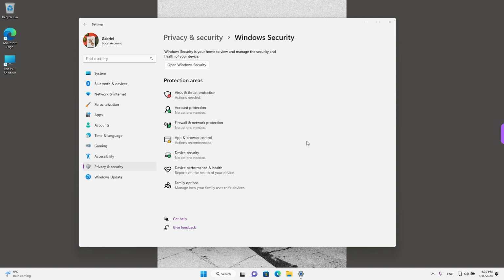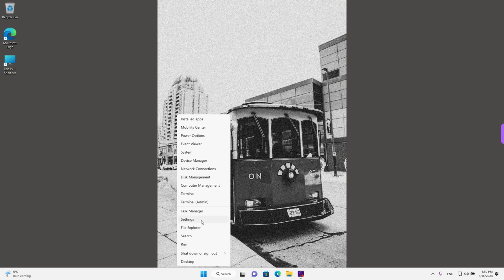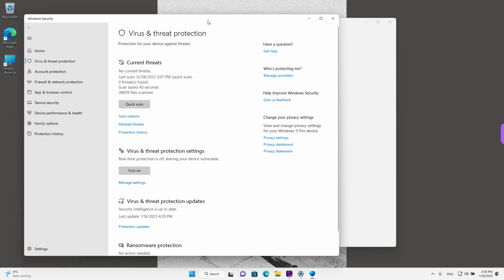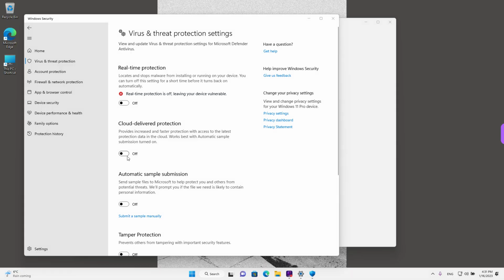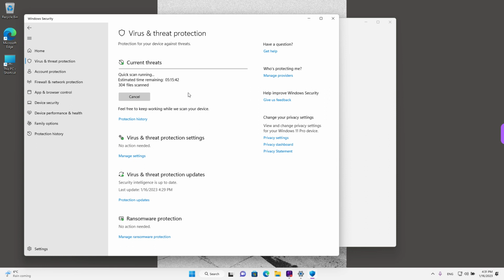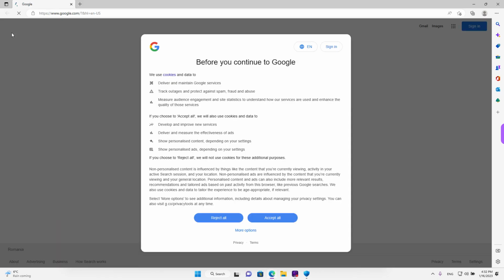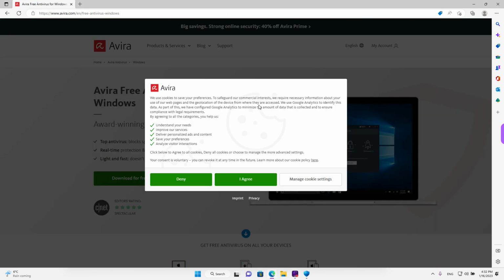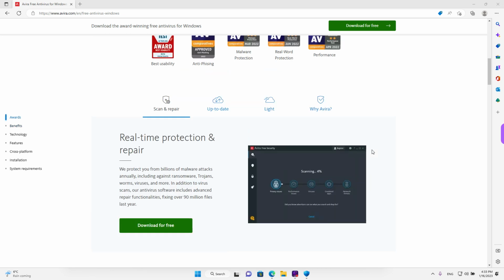Enable Windows Defender on Windows 11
Are you looking for the simplest way to protect your computer from malicious threats on Windows 11? Look no further! In this video, we'll show you how to enable Windows Defender quickly and easily. With just a few simple steps, you'll be able to rest assured knowing that your computer is secure. Don't miss out on this helpful tutorial - watch now and get your system protected!